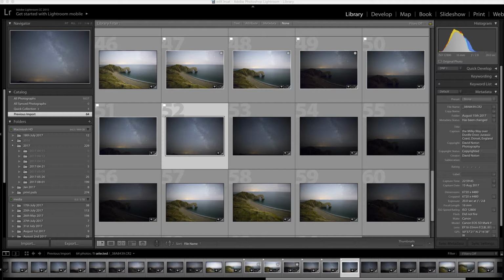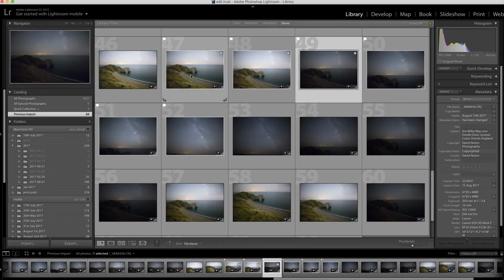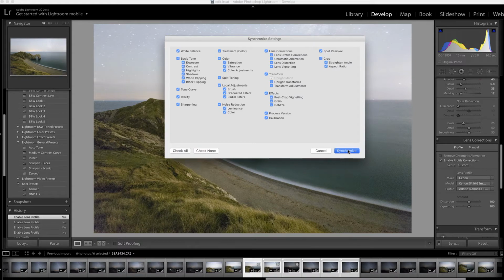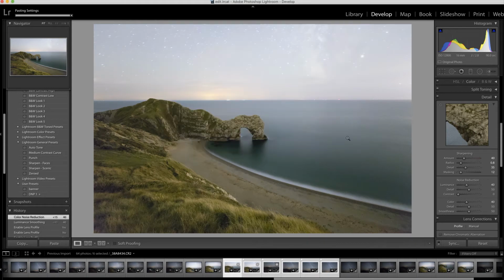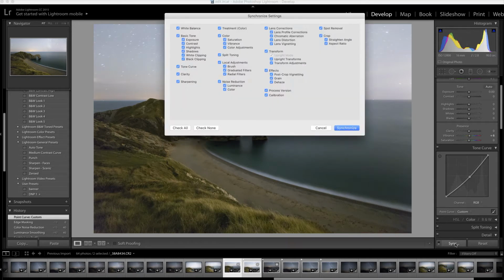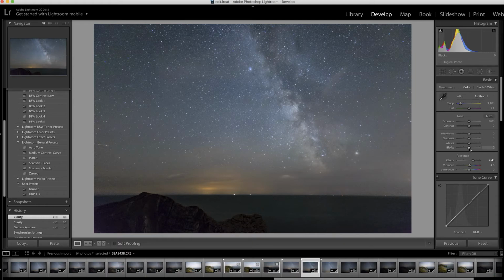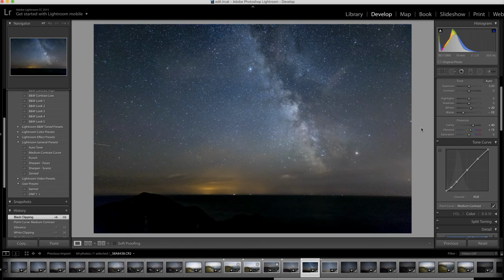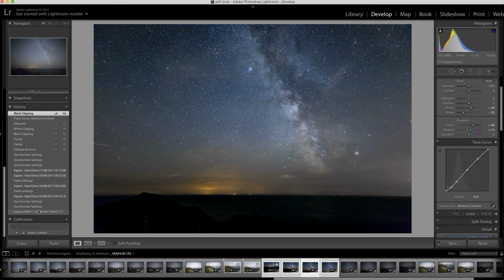David Noton Photography: The Fundamentals of Post Production, Issue 68 - Part One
This month I process the results of my Milky Way over Durdle Door shoot. In Part One I optimise the 6 images to be subsequently merged to bring out all of the impacts of the night sky.